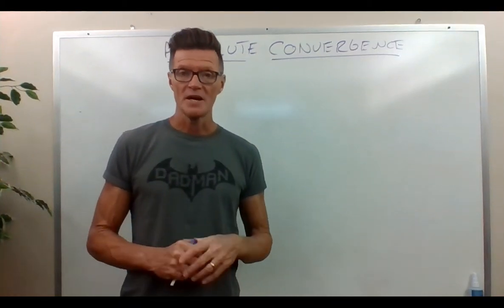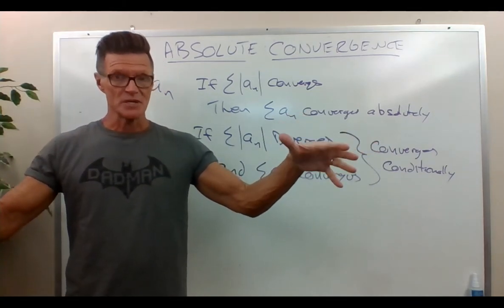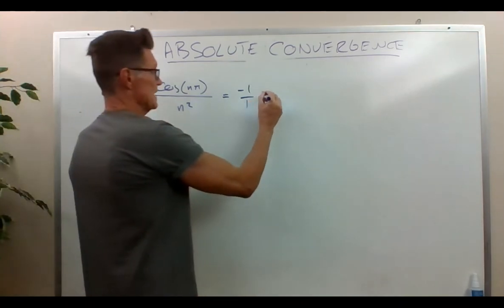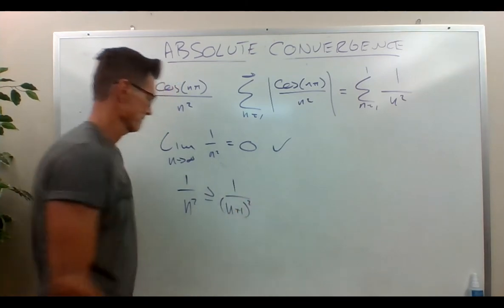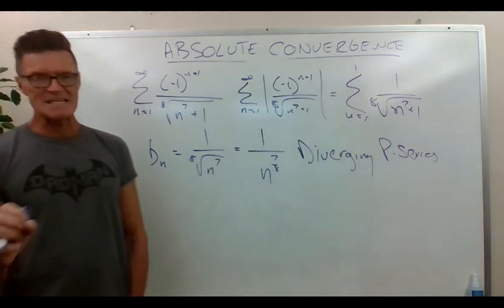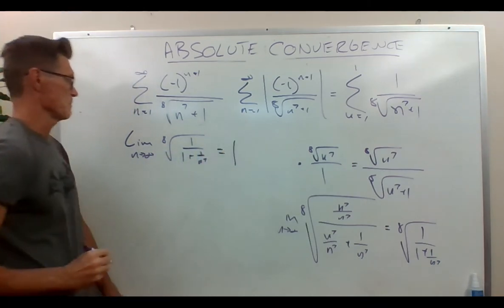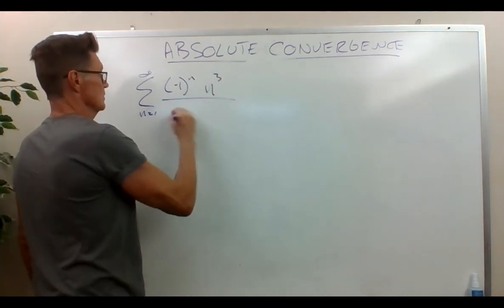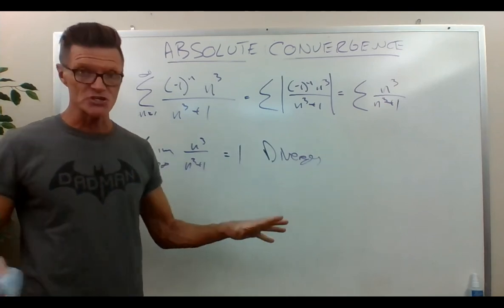Calculus 2: Testing for Absolute Convergence